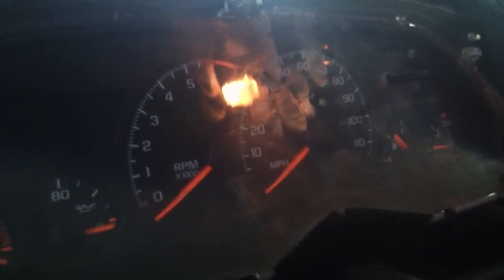1995 F-BODY V6 to V8 swap - Update 5 - Semi-complete wire harness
Here is my 5th update of my engine/tranny swap journal. This applies to camaros, firebirds, and trans ams. I currently am working on my new wire harness for my carb'ed engine. You can see its about 10x smaller and all the stock buttons still control my lights and functions. I  no longer need a computer or front fuse box or front battery as well